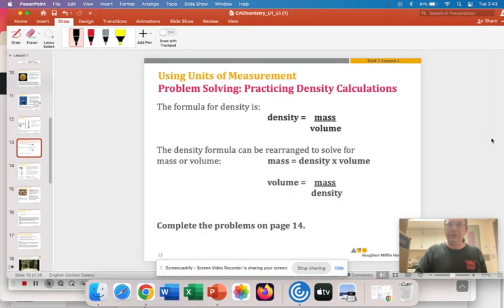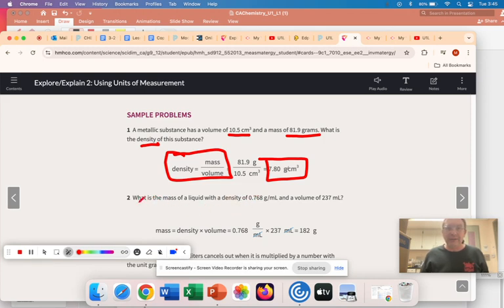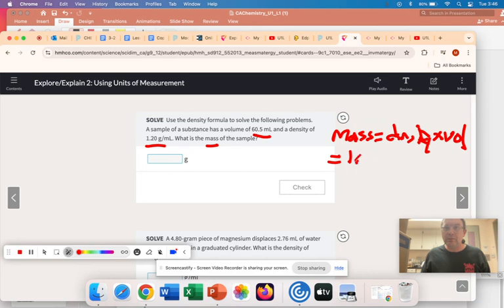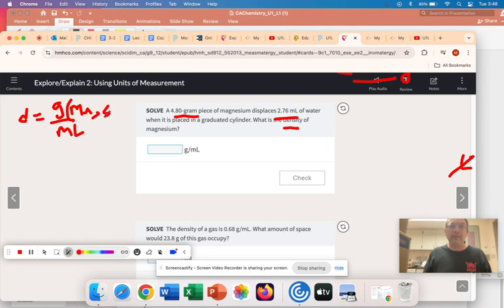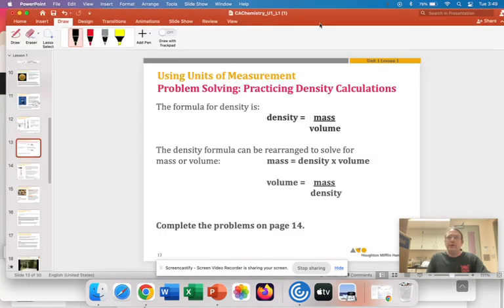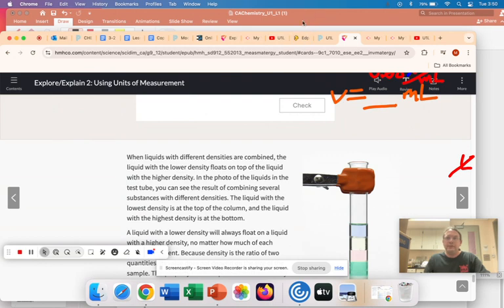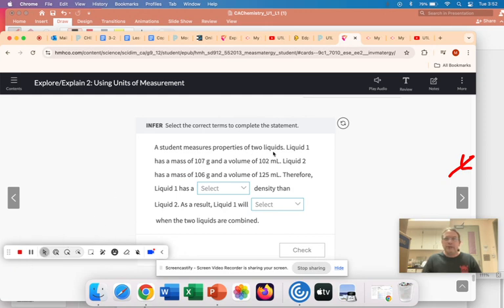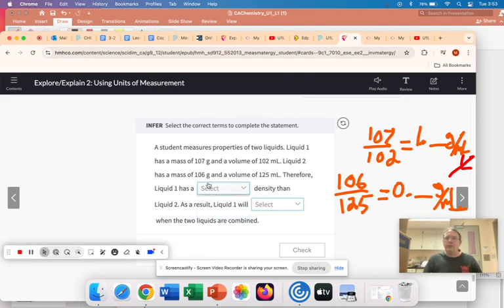U1L1: Using Units of Measurement Part 3